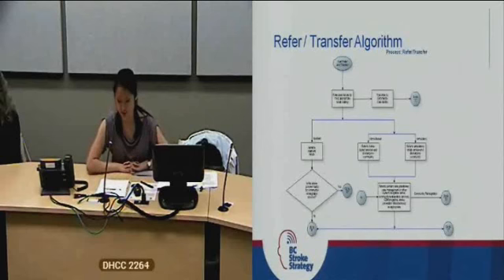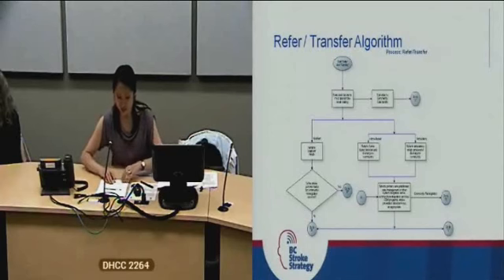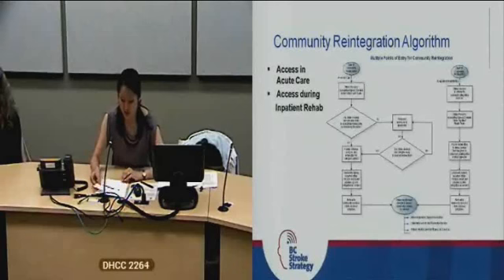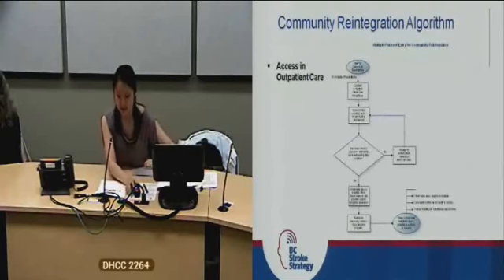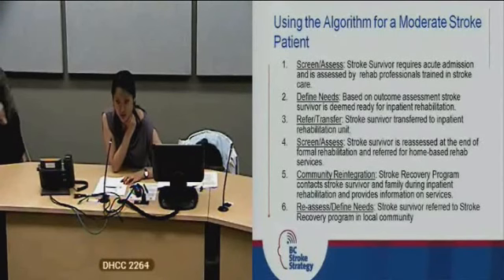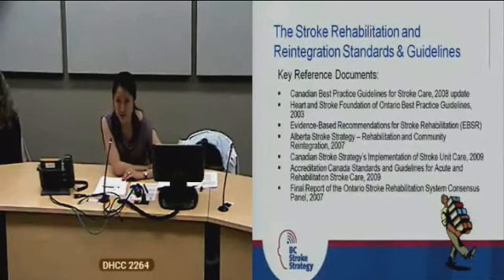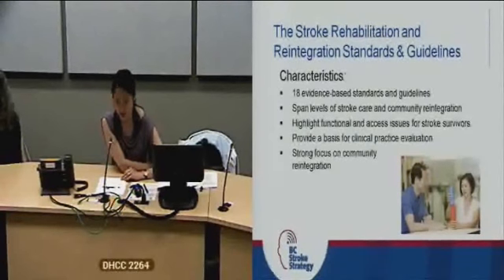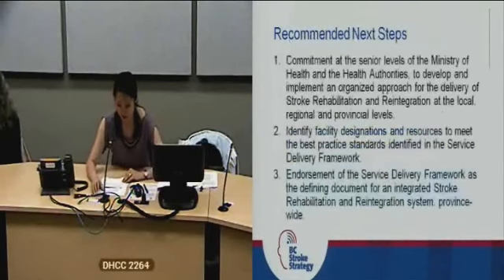Part 5 - R&R Service Delivery Framework Jun 17, 2010.wmv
Dr. Jennifer Yao outlines the BC Stroke Strategy's Service Delivery Framework for Rehabilitation and Community Reintegration